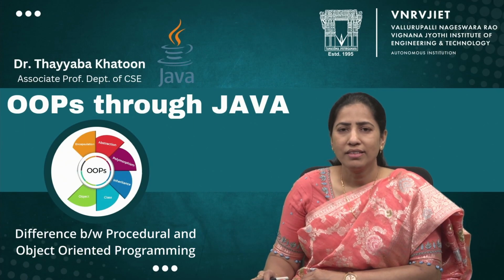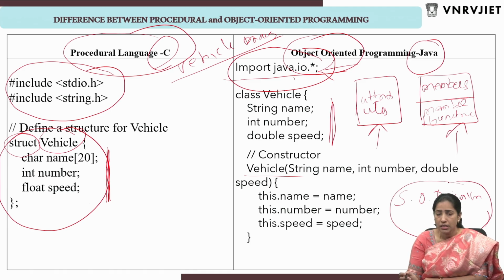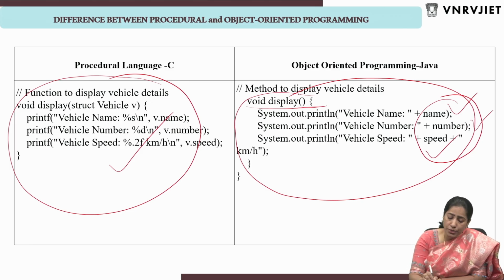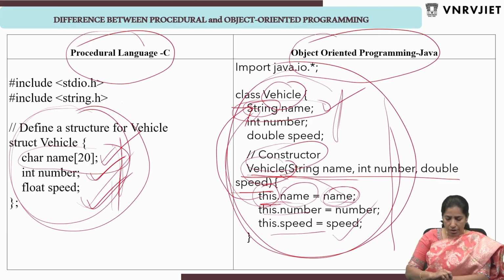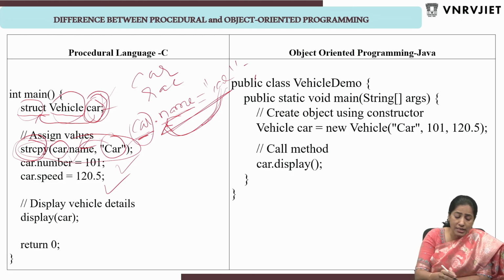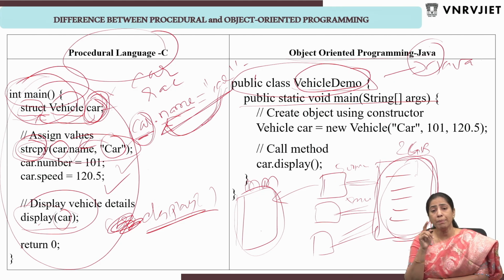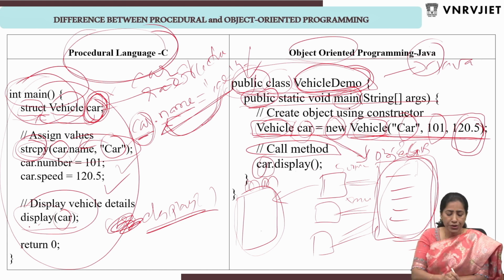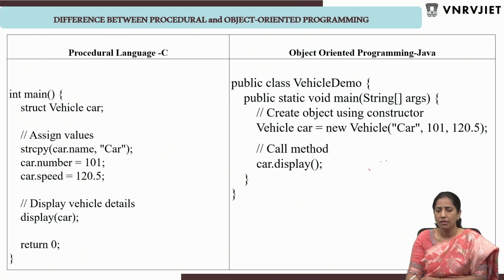Difference b/w Procedural and Object Oriented Programming by Dr. Thayyaba Khatoon